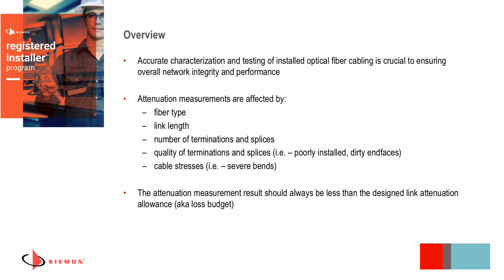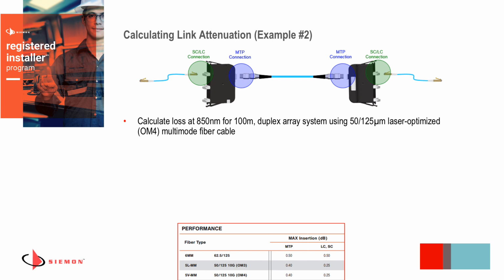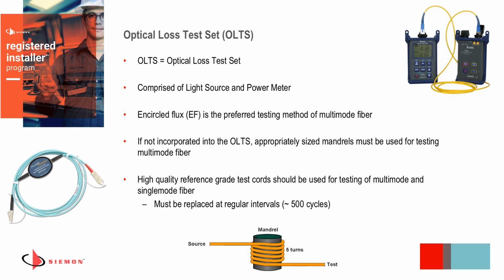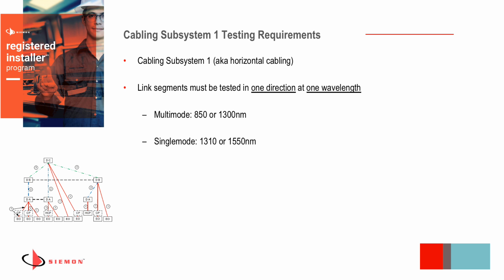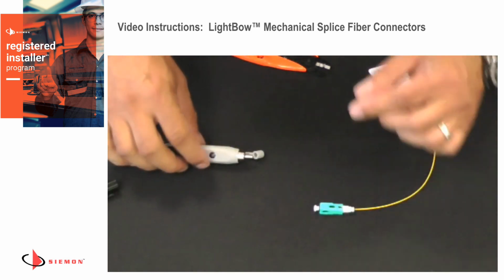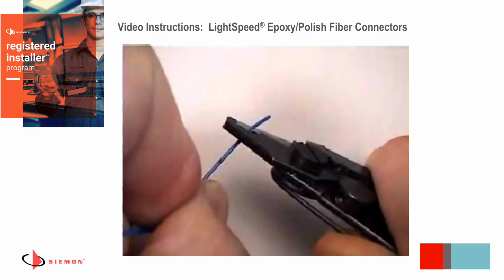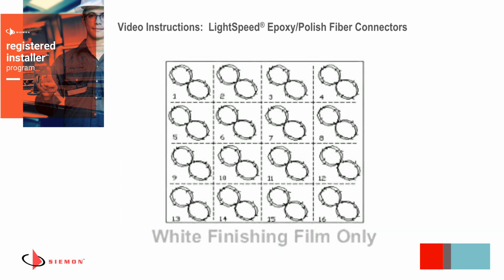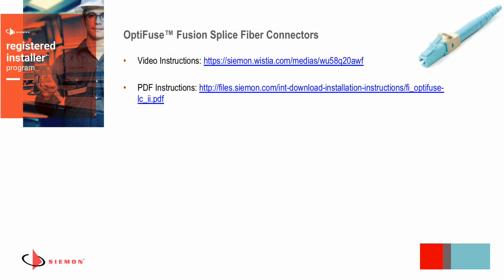NA - RI Training 5 - Fiber Testing & Termination